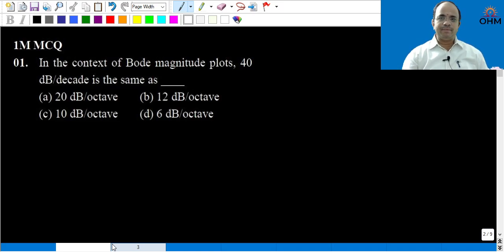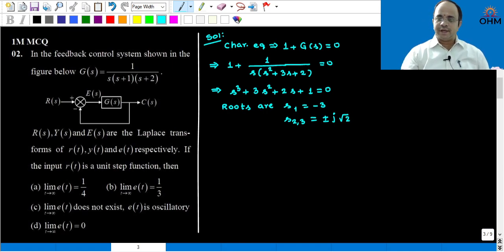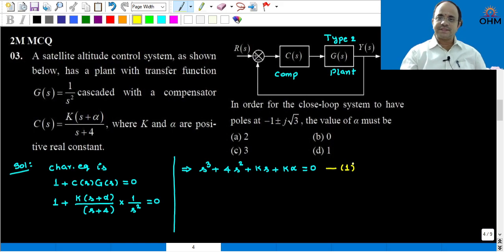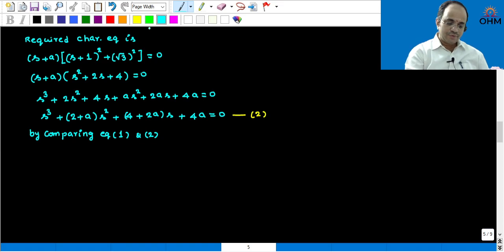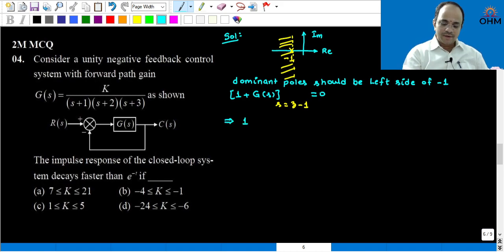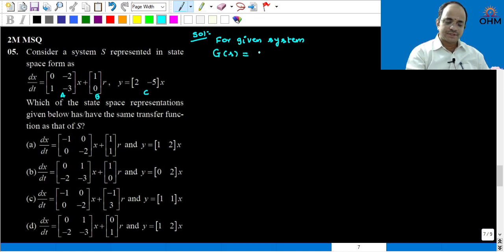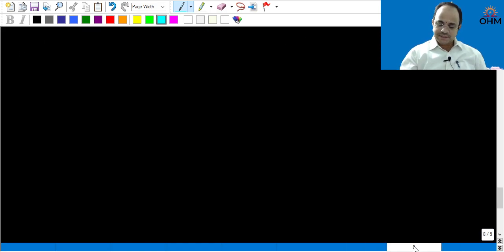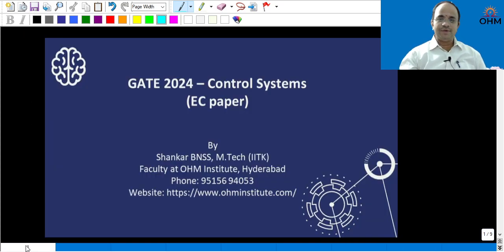GATE 2024 Control Systems Solutions | EC paper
I discussed detailed video solutions of Control Systems of GATE 2024 from EC paper. These questions are very much useful for the preparation of ESE and various PSU examinations. All the best